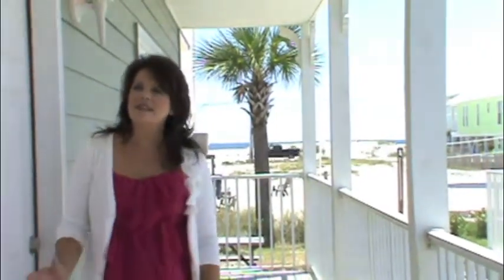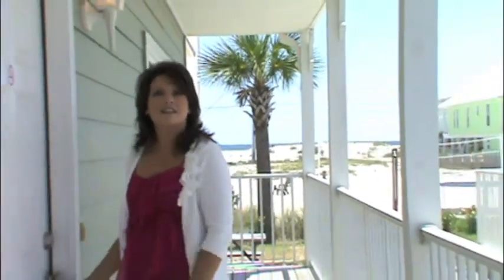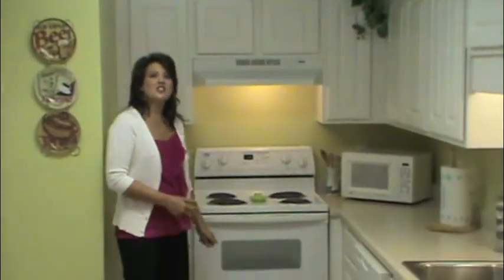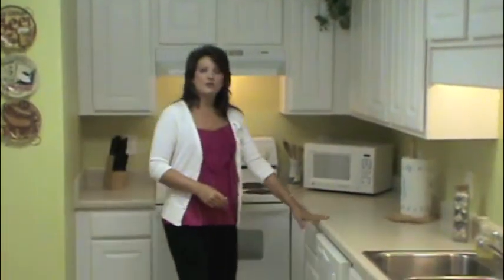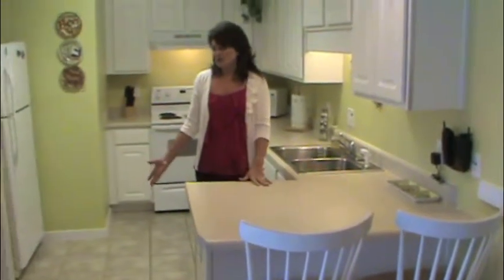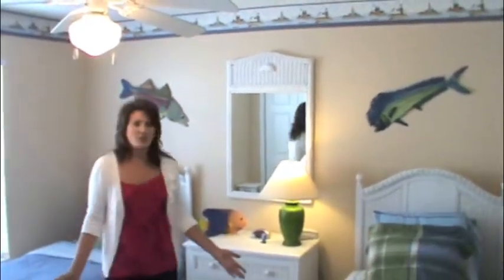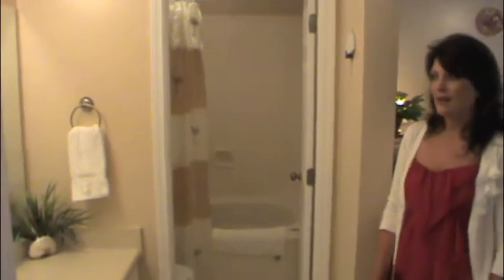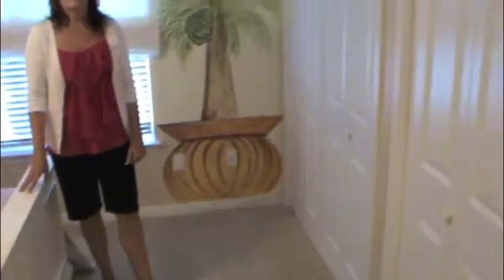Charlotte Owensby has listed Three C's Condominiums in Gulf Shores Alabama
This main level unit features 2 bedrooms and 2 full baths. The unit is sold fully furnished.